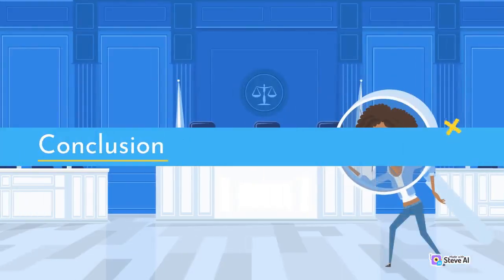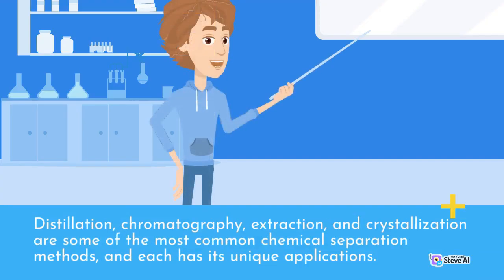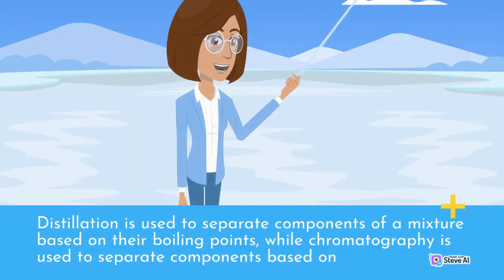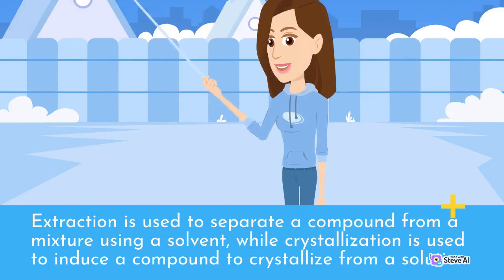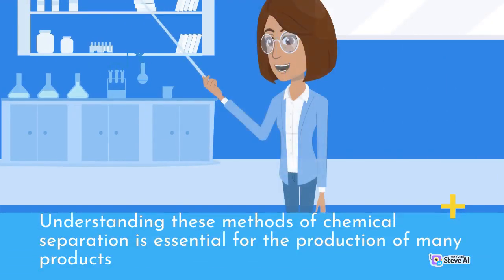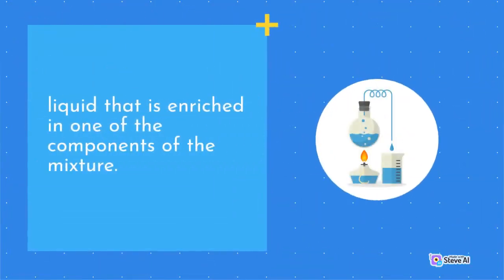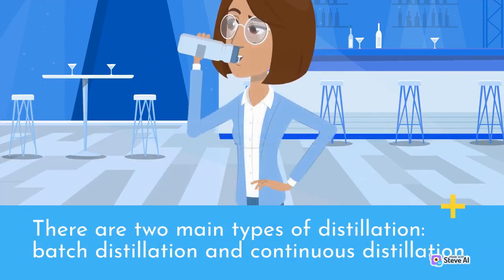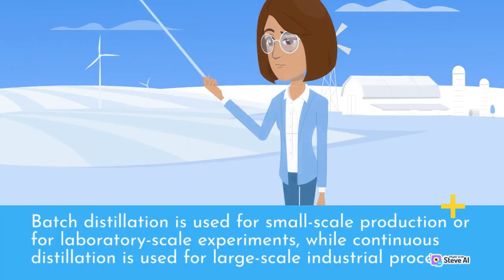Chemical separation methods | Part 2 | Interesting Chemistry